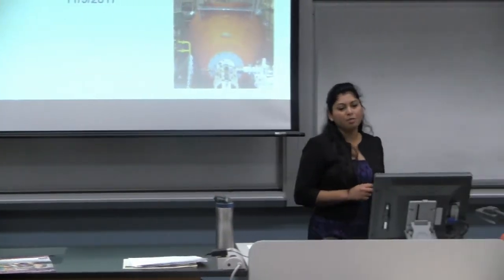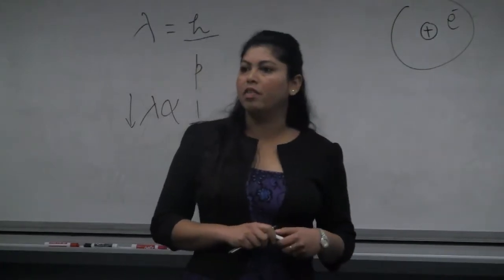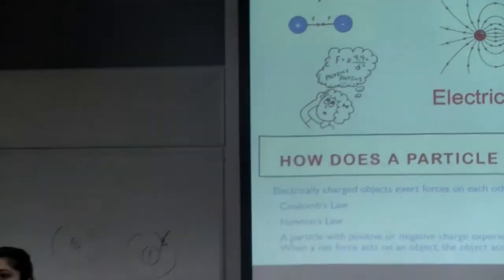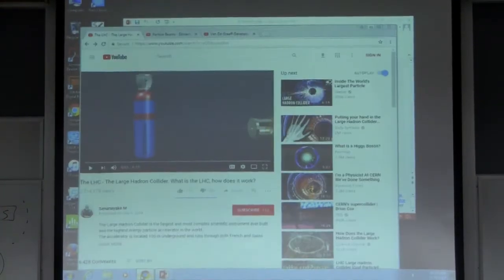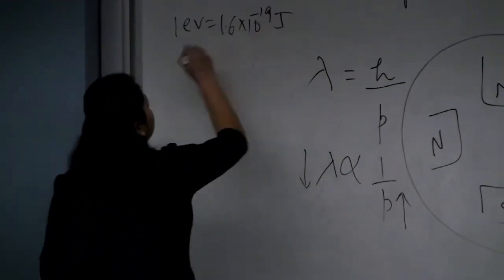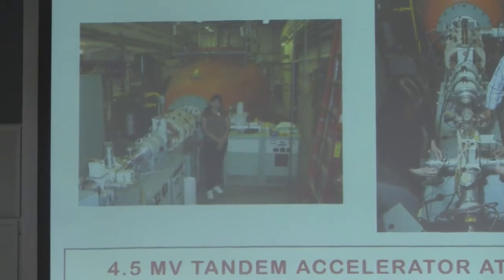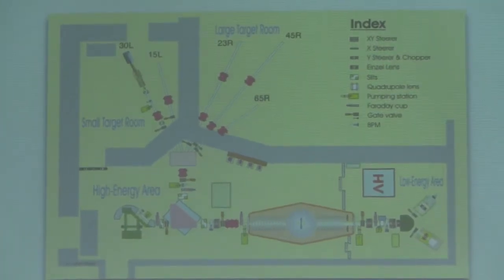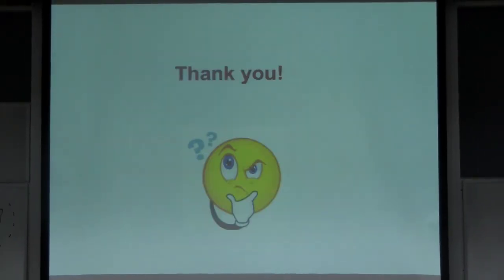Dr. Shamim Akhtar: Intro to Particle Accelerators Physics Talks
Colorado State University-Pueblo Professor, Dr. Shamim Akhtar gives a talk on Particle Accelerators on November 9, 2017.